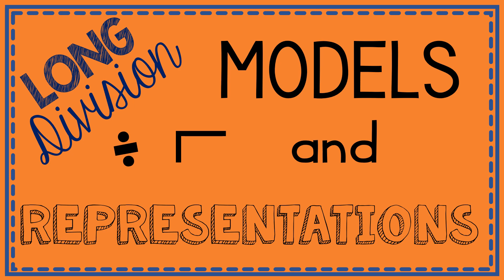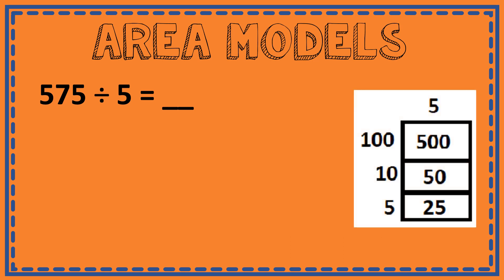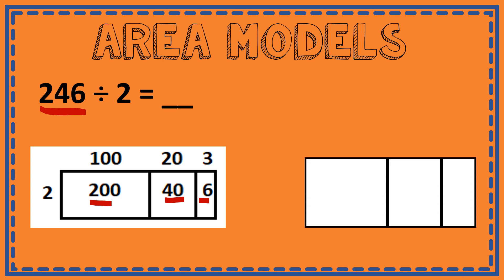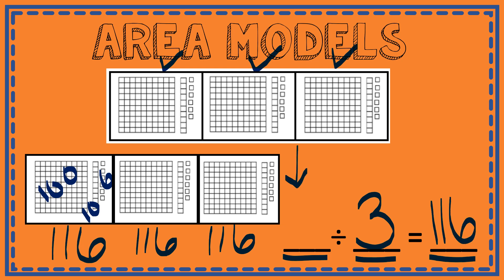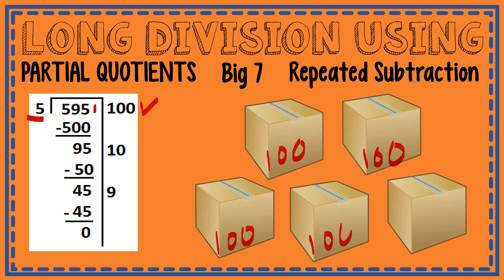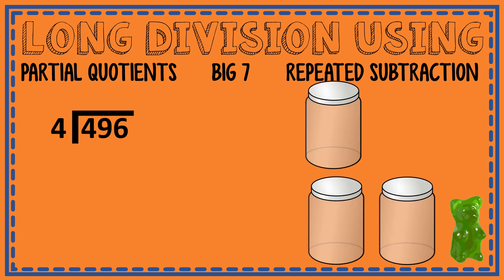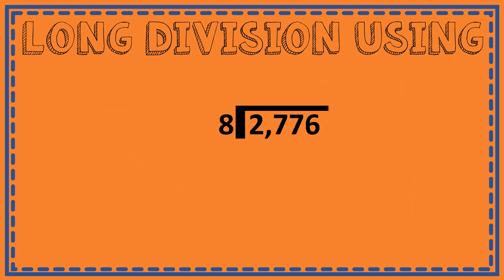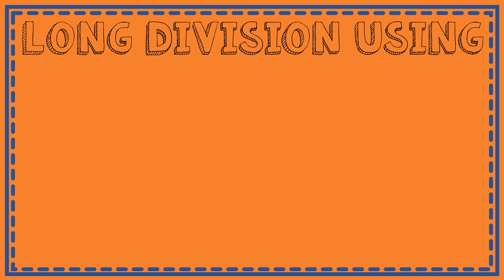Long Division-Models and Representations-Elementary Math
This math video is intended for 3rd-5th graders.  In this video we discuss how to solve long division problems using different models and representations.  Different strategies you'll see are partial quotients, the Big 7 model, area models, and the standard algorithm (traditional algorithm).

If you're interested in the resources you saw in this video, visit my Teachers Pay Teachers store and check out my homework bundle. This video helps students answer questions over Homework 15, Homework 16, and Homework 17.

The fonts featured in this video are from KG Fonts.